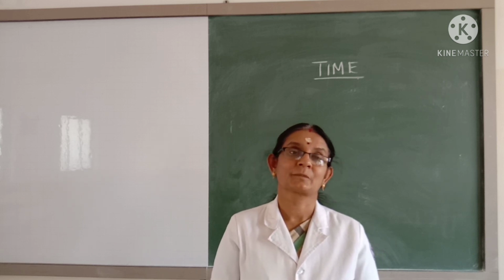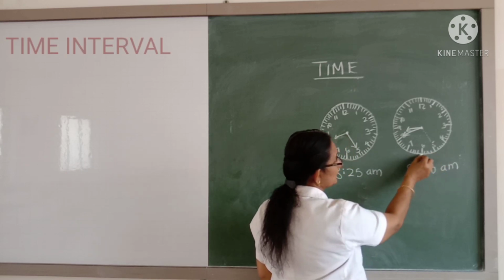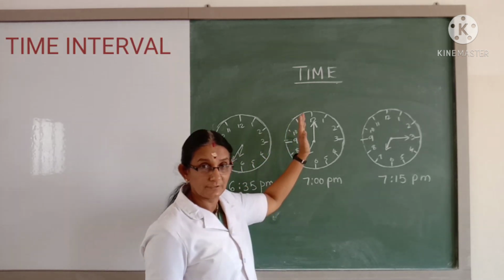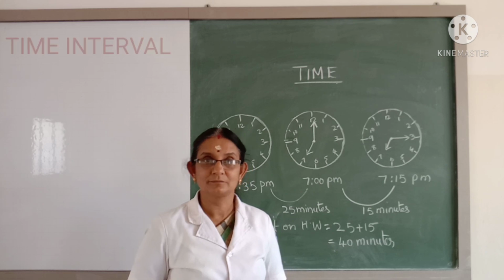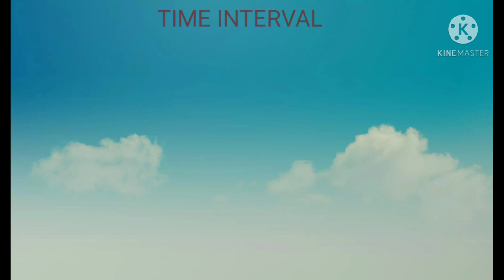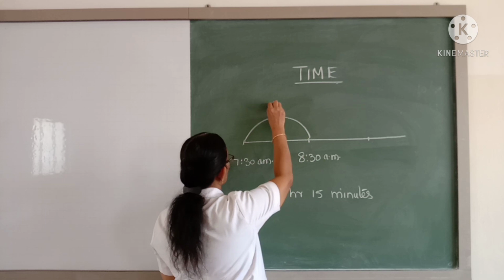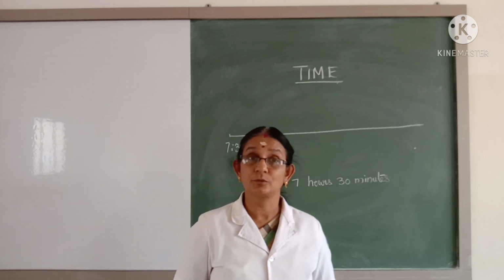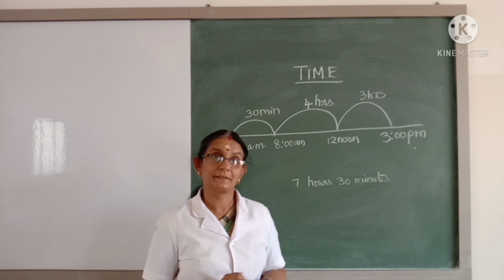Class4L-6Time Interval (10/02/21)